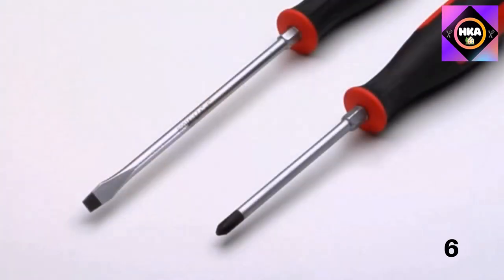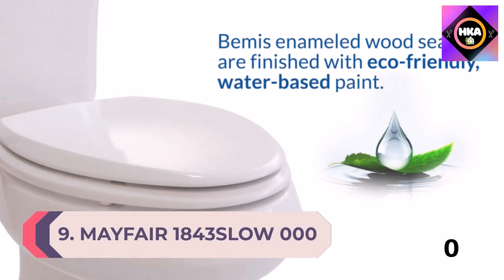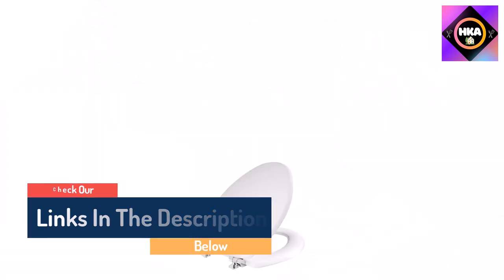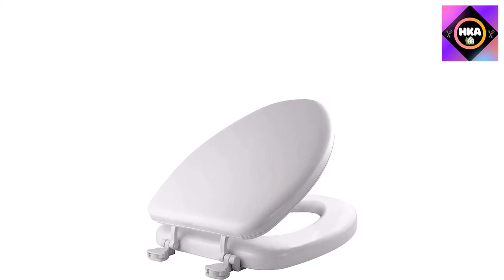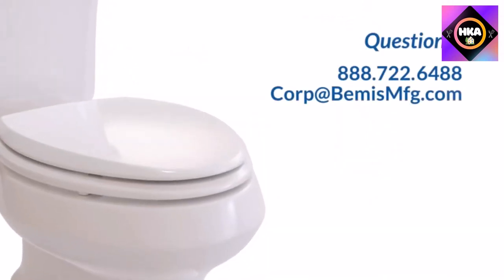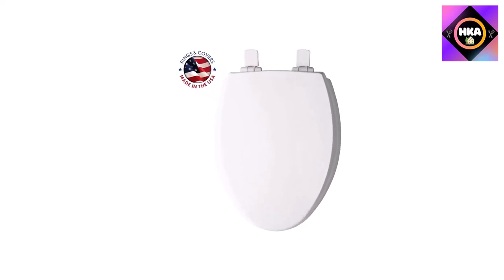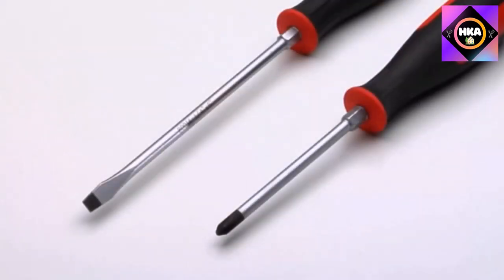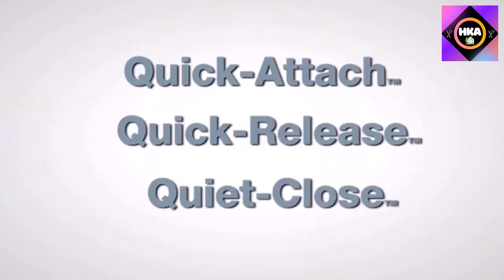Top 10 Best Toilet Seats of 2024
This video helps you to find out best toilet seats of 2024 on the market. So Get best toilet seats from here.

Home & Kitchen Aid. Portions of stock footage of products were gathered from multiple sources including, manufacturers, and various other sources. "All claims, guarantees, and product specifications are provided by the manufacturer or vendor. Home & Kitchen Aid cannot be held responsible for these claims, guarantees, or specifications"